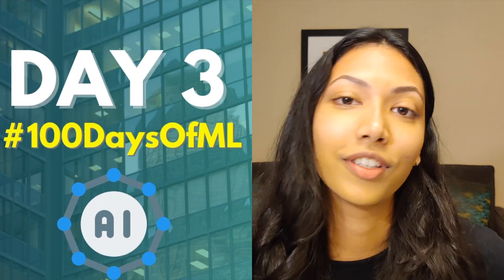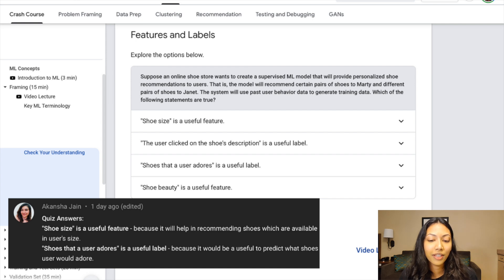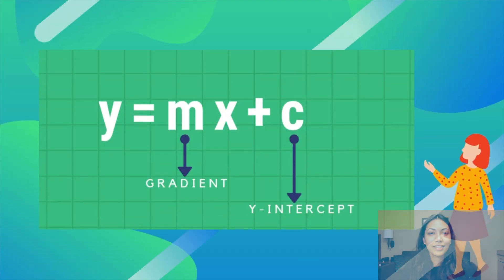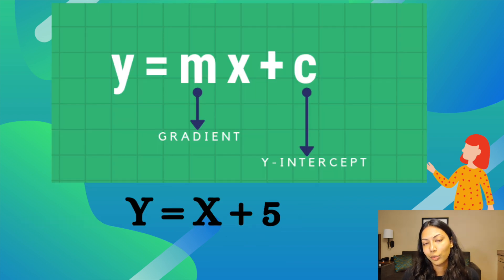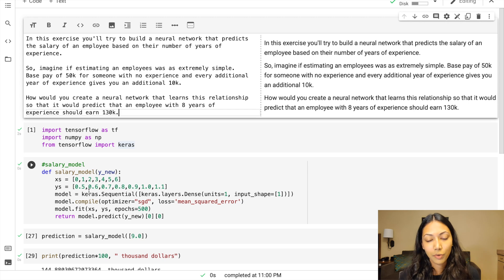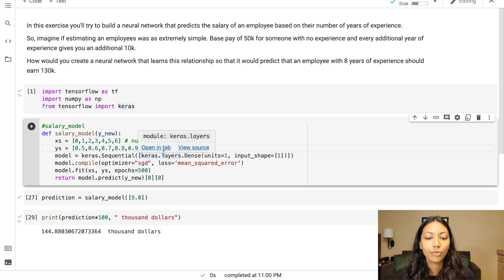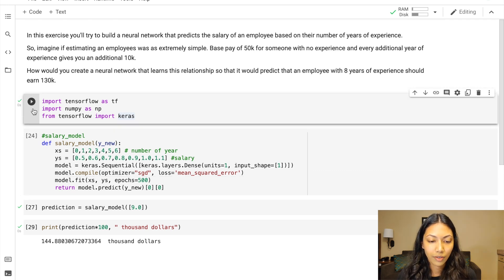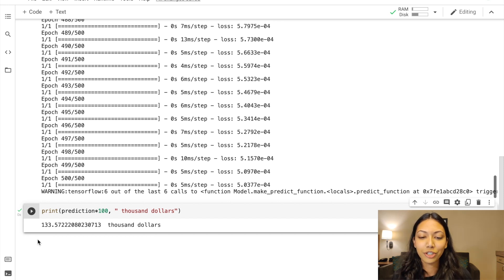100 Days Of Machine Learning Day 3 | Code Your First Model, Linear Regression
Day 3 of 100:
Day 3 will start off with answers to the previous quiz features and labels. We will then continue with linear regression, by looking at a very basic dataset of employee salaries based on years of experience.

We will learn to solve linear regression in two ways; algebraic method and deep learning method.